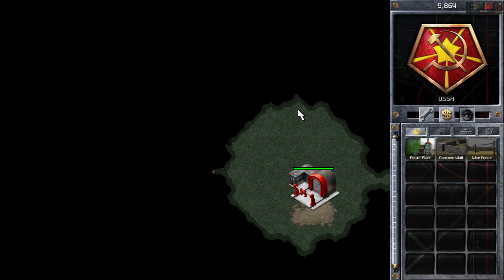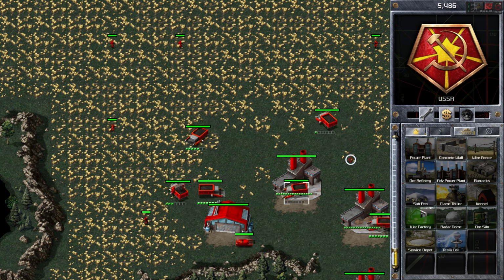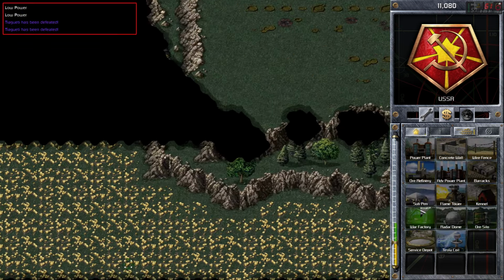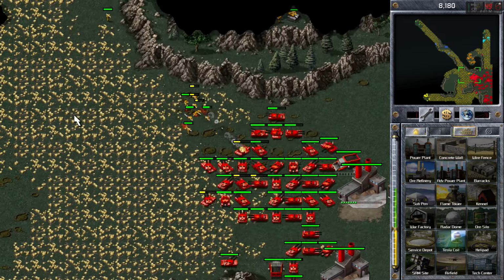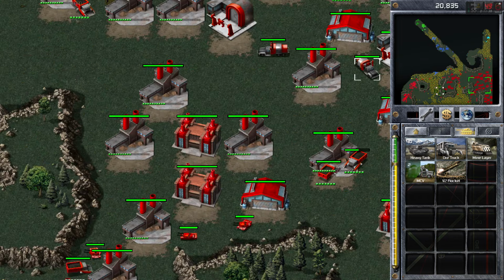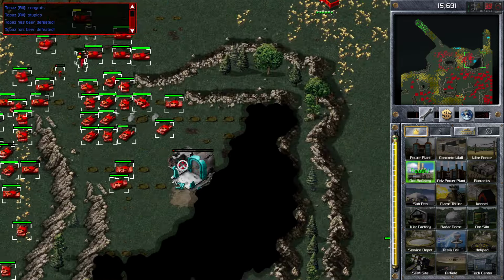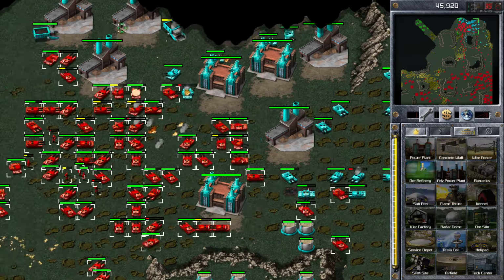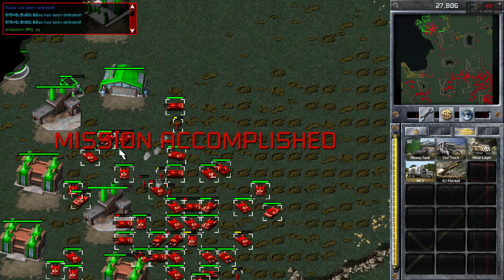Command and Conquer Red Alert Remastered FFA (Importance of Expansion / Huge Army)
This is a video of a FFA game I played on the map All the Glitters on Command and Conquer Red Alert Remastered.

Twitch Name: ZacktheReaper1